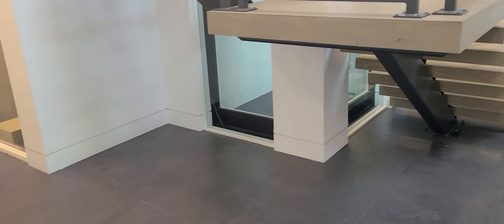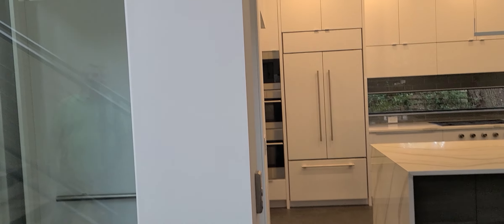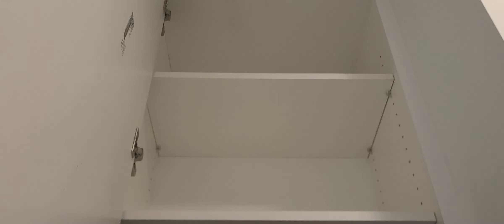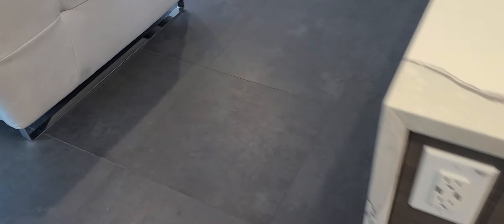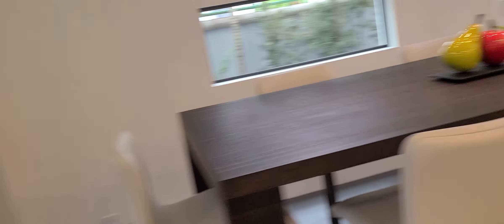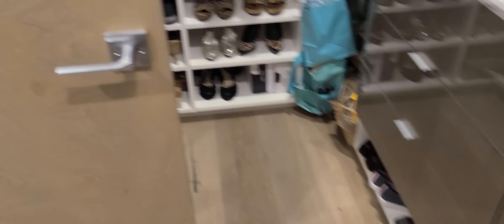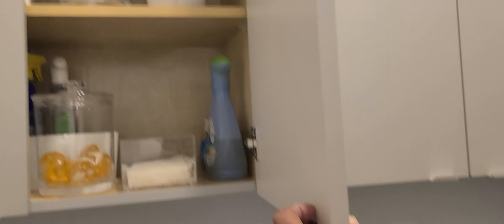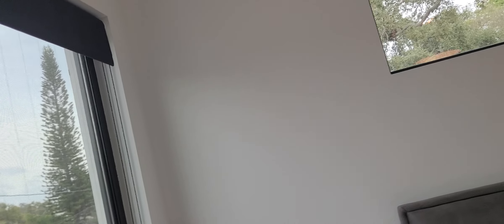3010 San Miguel